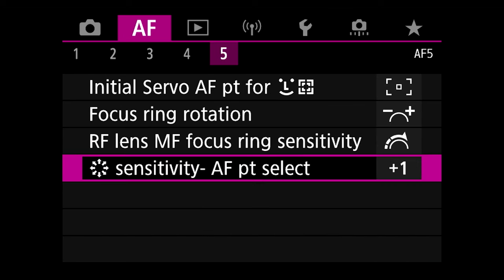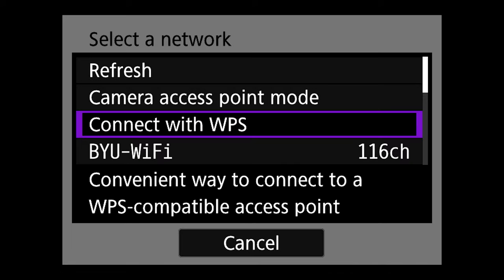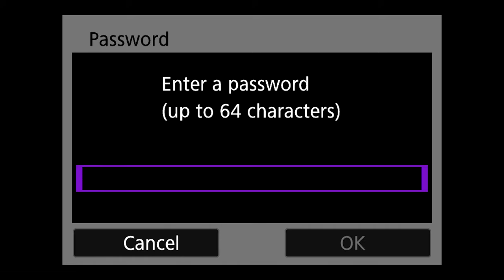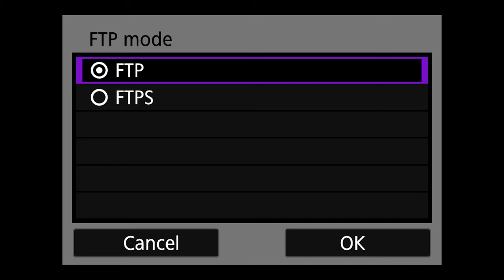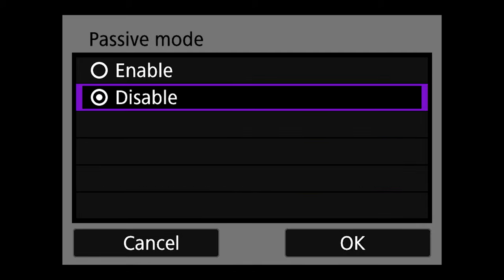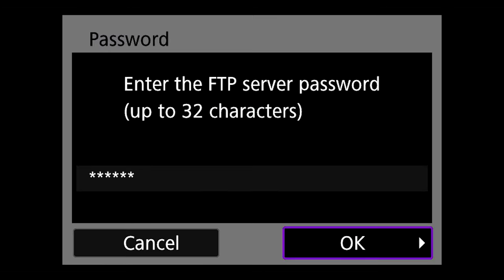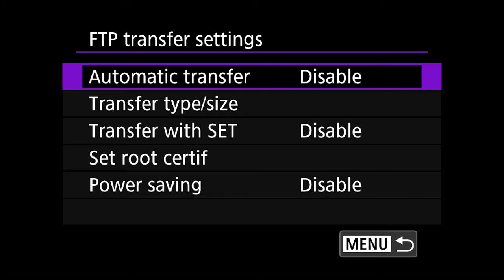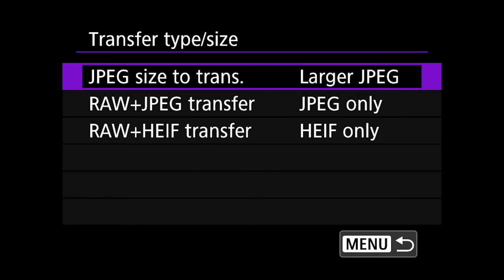Canon EOS R5 FTP Transfer Setup - BYU Photo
BYU Photo's Jaren Wilkey shows you how to setup wireless FTP transfer for the Canon EOS R5.

Video Shot and Edited by: Ryan Campbell/BYU Photo